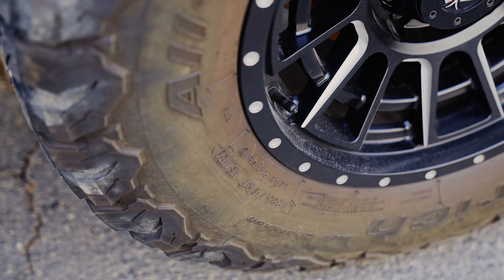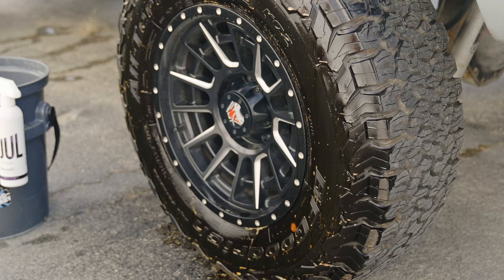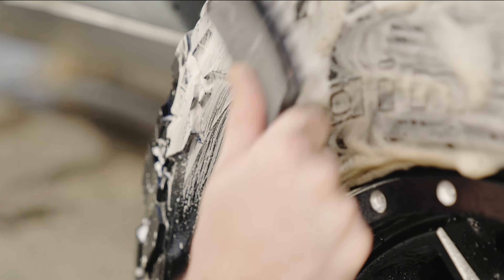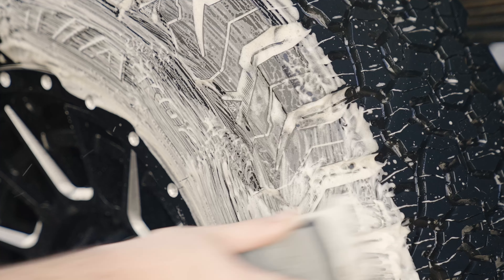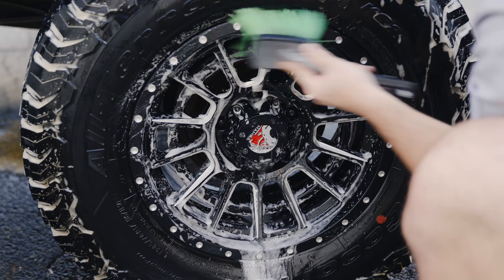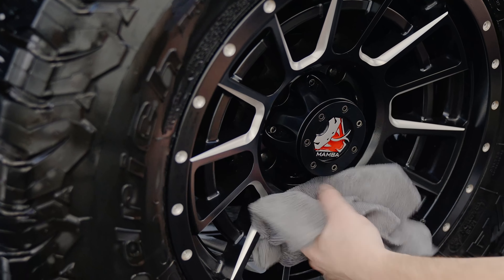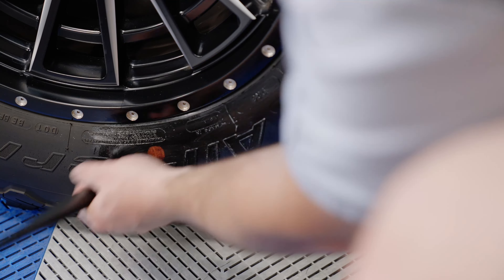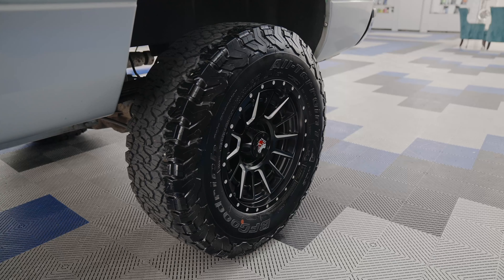How to Remove Browning on DIRTY Tires | K02 Off-Road Tire Clean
In this video, Anthony from TRC takes a deep-dive into the proper cleaning of off road tires before applying a tire dressing.  In this instance, Anthony's K02 off road tires are suffering from heavy browning.  Obviously, brown tires need to be thoroughly cleaned until they return to their original, non-brown state.  This ensures proper adhesion of the tire dressing when the time comes to apply.

Enjoy this thorough step-by-step detailing how to video if you have brown tires in need of cleaning too!